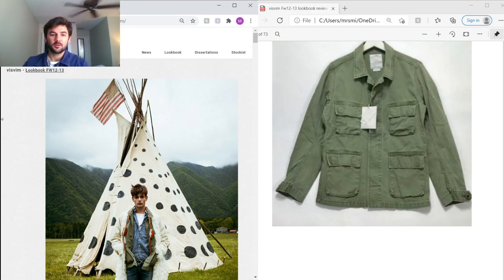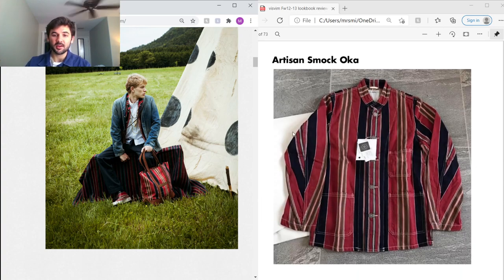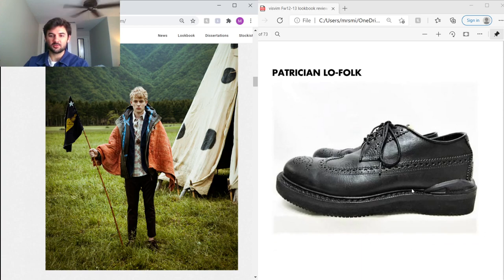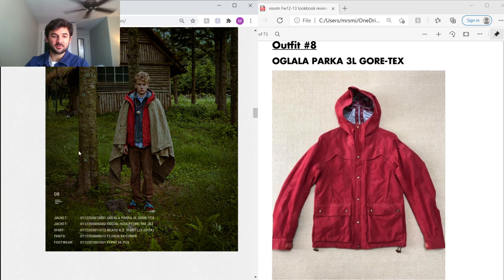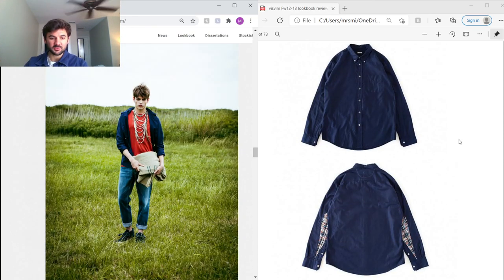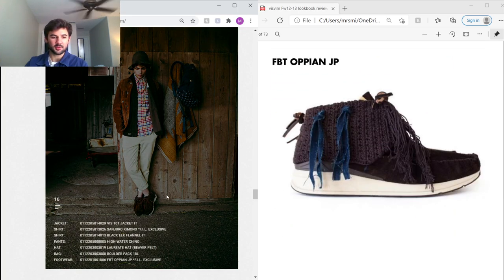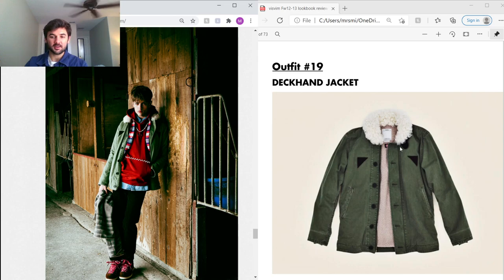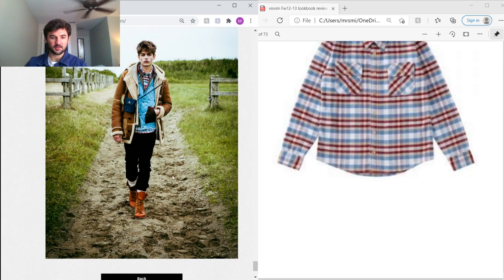visvim® FW12-13 Lookbook Review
Welcome to The Second Hand visvim shop; an American mail based trading-post for visvim. In this video, Matt has reviewed visvim's FW12-13 Lookbook. Check it out!